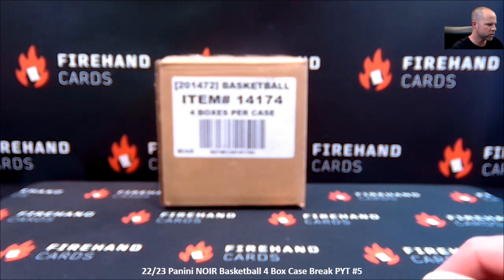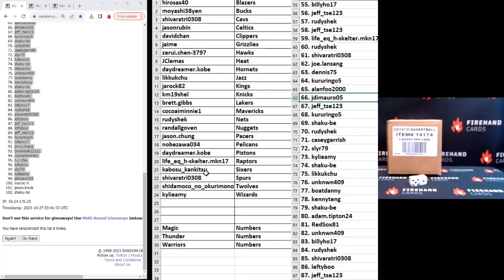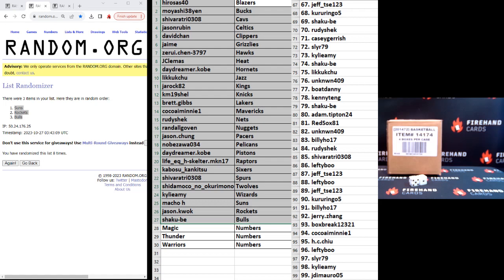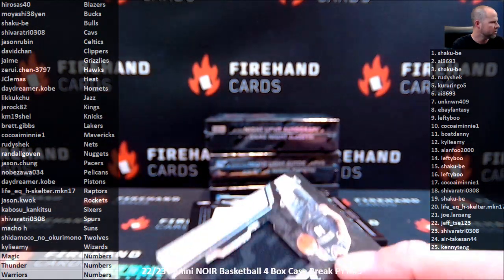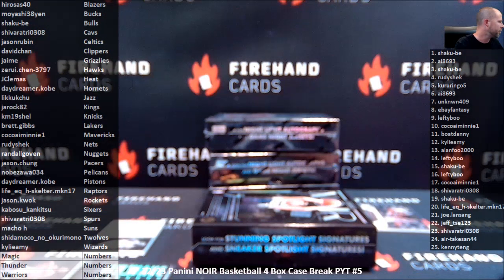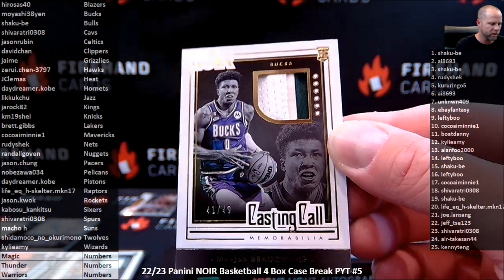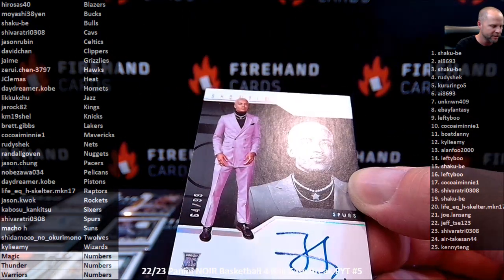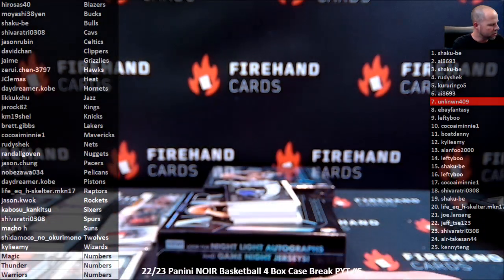Thursday Night Baseball 6 Box Value Mixer #84